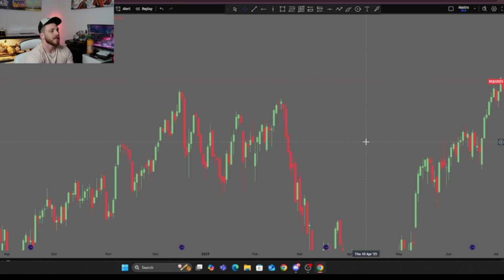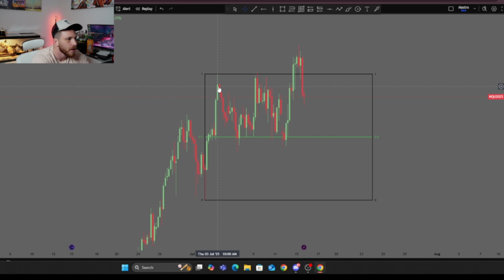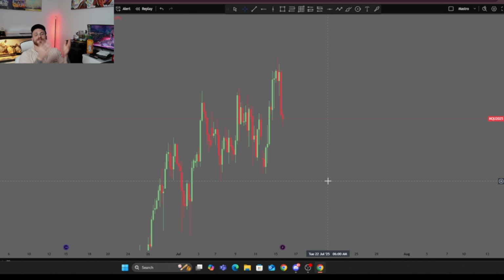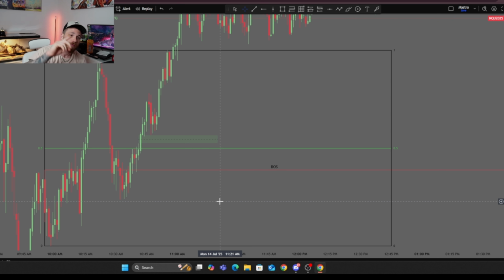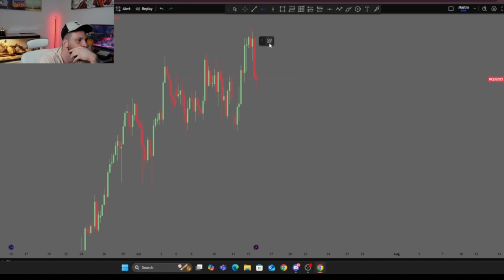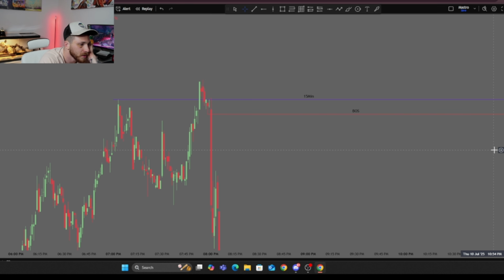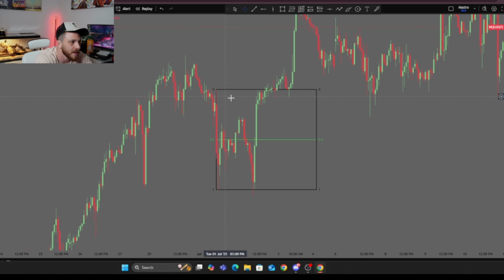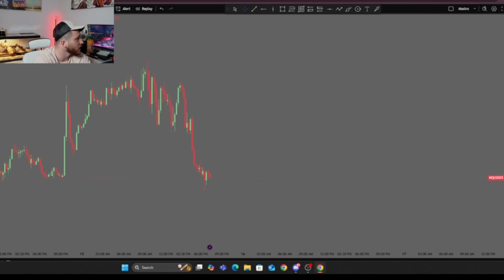#15 Equilibrium (Part 2) — mastering premium vs discount zones